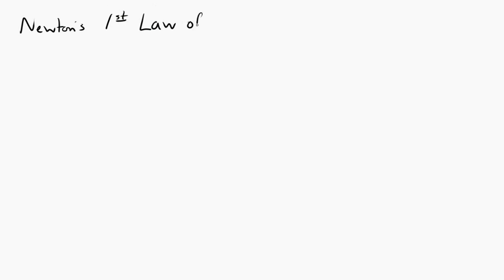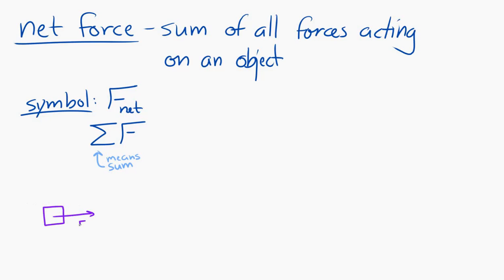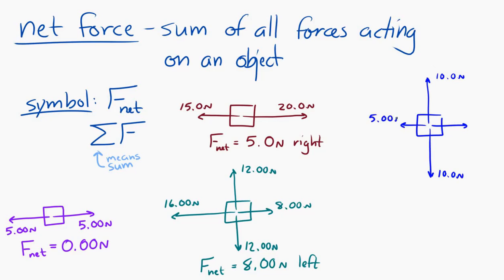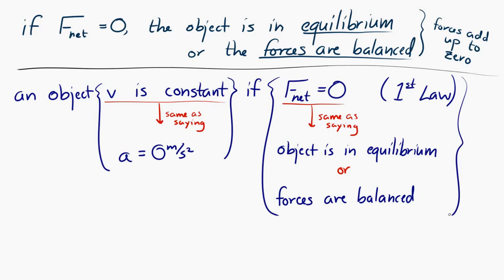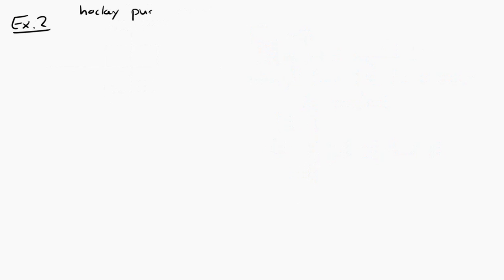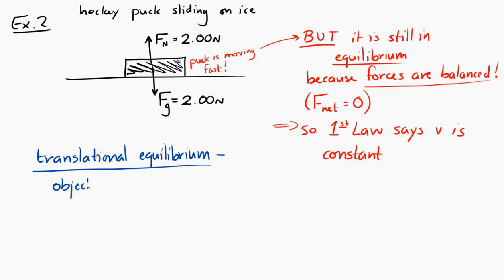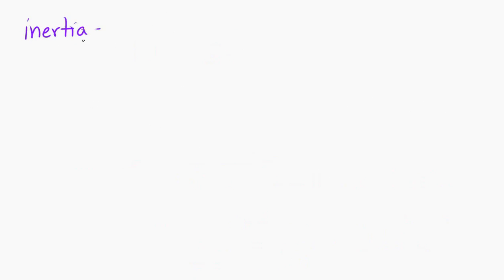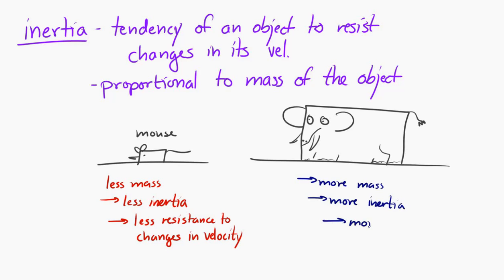Force (Part 3: Newton's 1st Law/The Law of Inertia)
This video covers Newton's First Law of Motion and the concepts of net force, equilibrium, and inertia.